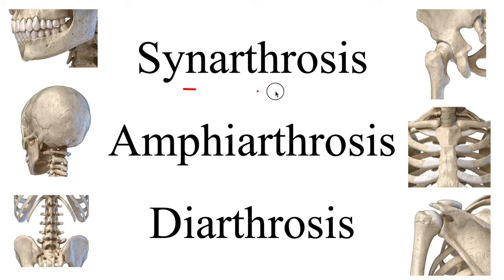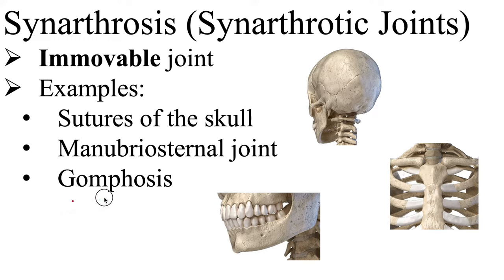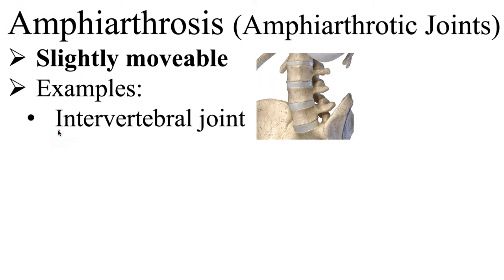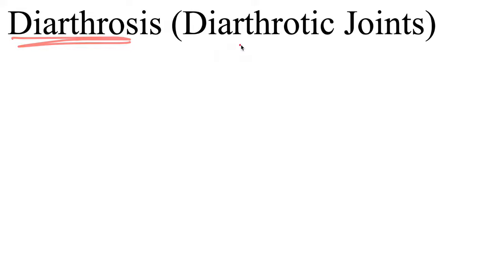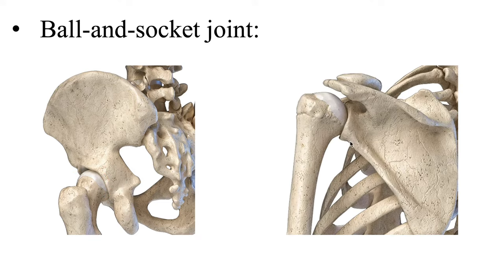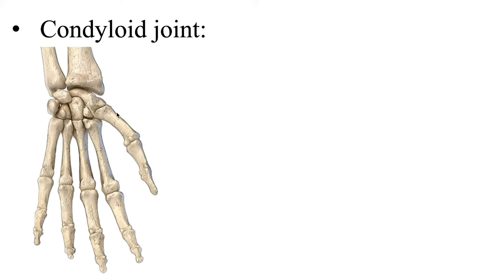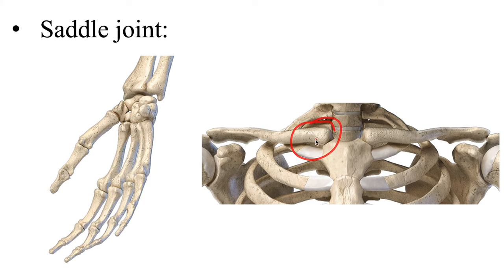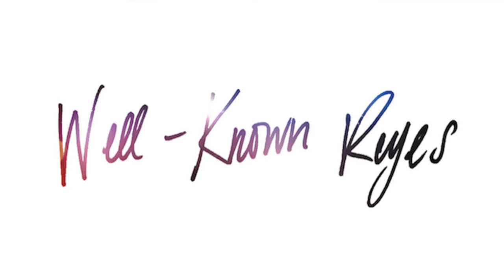MBLEx Review: Movements of Synarthrosis, Amphiarthrosis, & Diarthrosis Joints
In this video we will cover the functional classifications of joints, this means the movement a particular joints has...

Synarthrosis joints, are also known as synarthrotic joints, these are our immovable joints.

Amphiarthrosis joints, are also known as amphiarthrotic joints, these are our slight movable joints.

Diarthrosis joints, are also known as diarthrotic joints, these are our freely movable joints.

Make sure you understand the functional classification of synarthrosis, amphiarthrosis, and diarthrosis joints, there is a strong chance you may see this type of material on the MBLEx.

Remember, that Anatomy & Physiology is going to consist of 12% of the MBLEx. That means that there will be somewhere around 12 questions out of 100 that will cover materials like this... so make sure you know this material.

As always, feel free to reach out to me, you can find my email in the about me section of our YouTube channel, check out the study resources and courses that are available on the Teachable platform (there are 100 multiple-choice MBLEx practice questions created by me) free of charge, take advantage of those if you haven't already.

Also, check out the ETSY account where you will find hard copy resources of the major bones, major landmarks, and major muscles that you can use an expo marker to study and memorize the different structures of the body.

Y'all have a wonderful week ahead and I will see y'all in the next video!

Y'all take care!

Very respectfully,
Well-Known Reyes

0:00 Intro
0:18 Synarthrosis Joints
2:00 Amphiarthorsis Joints
4:09 Diarthrosis Joints
5:00 Types of Synovial Joints
5:05 Ball-and-socket Joint
5:34 Gliding Joint
5:56 Hinge Joint
6:33 Pivot Joint
7:00 Condyloid Joint
7:48 Saddle Joint
8:27 Outro